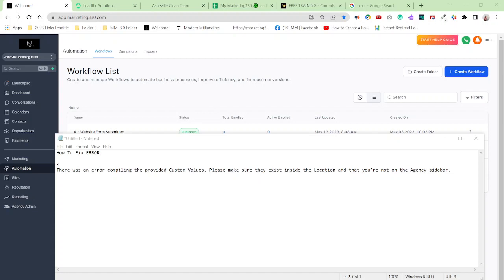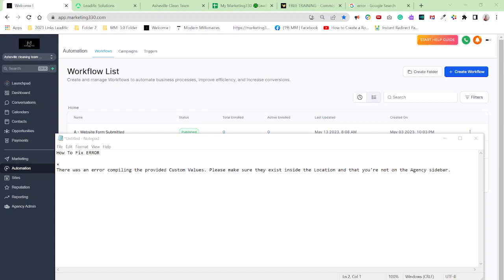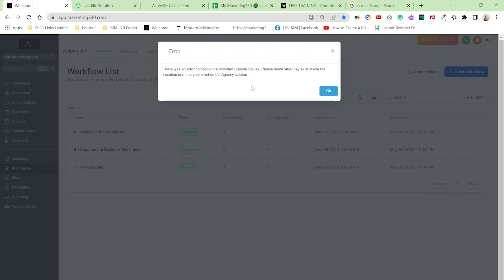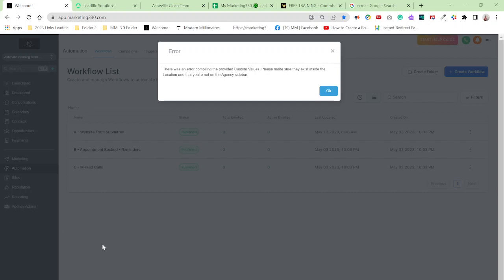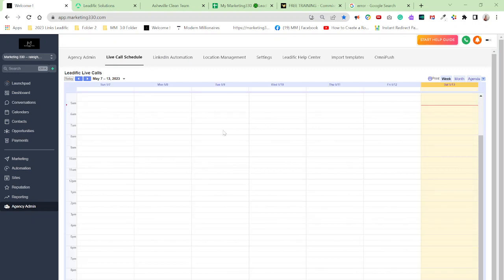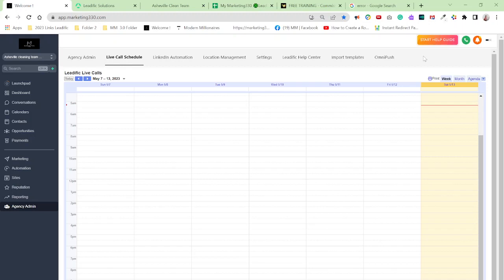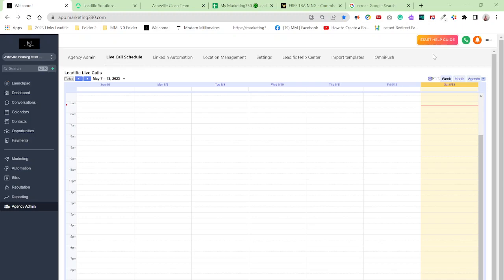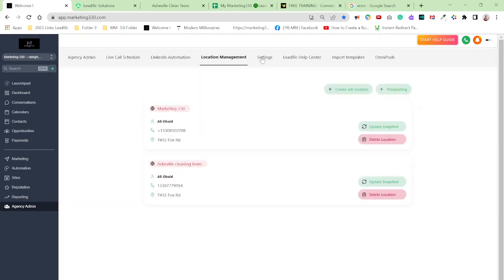🔴There was an error compiling the provided Custom Values👇Link Below👇Gohighlevel🍀Leadific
📌How You Can Generate $ 1000s 👉Online With This Simple 3-Step System

How To Fix ERROR There was an error compiling the provided Custom Values. Please make sure they exist inside the Location and that you're not on the Agency sidebar.

🔴remember if you have the right tools anything's possible📌

Clickfunnels 2.0

📌We'll both earn $100 when you join Chime and receive a qualifying direct deposit!